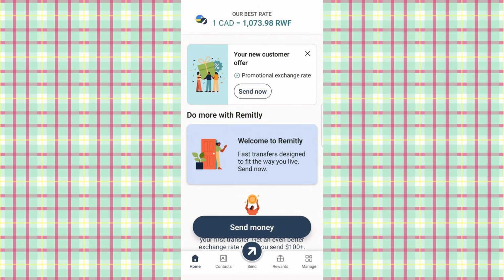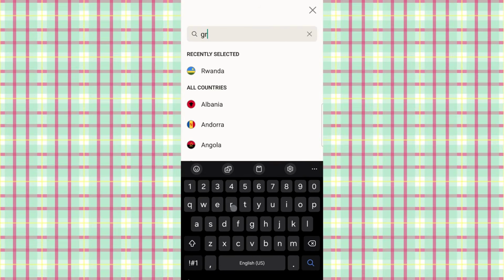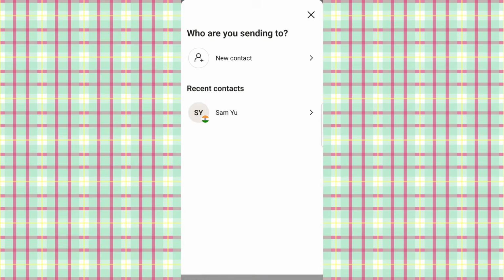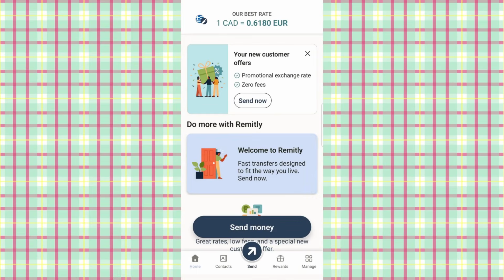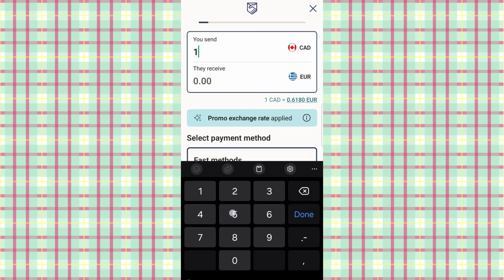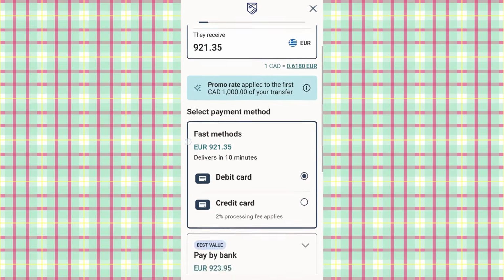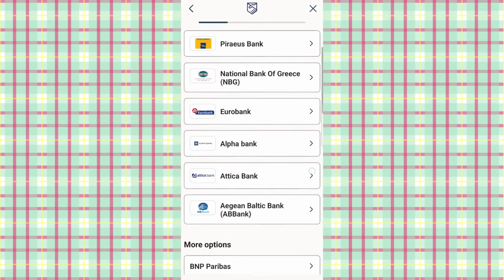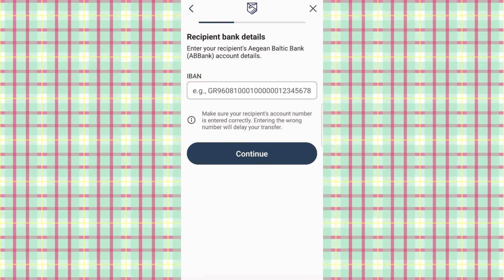How to send money from Canada to Greece on Remitly (full guide 2026)